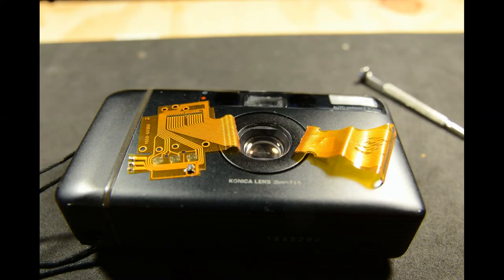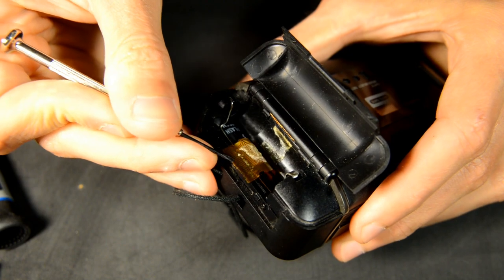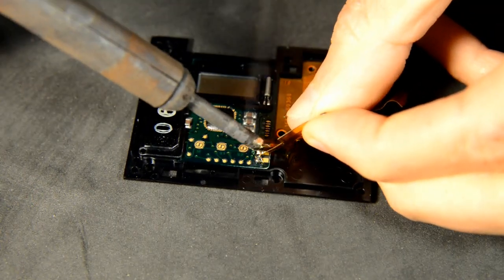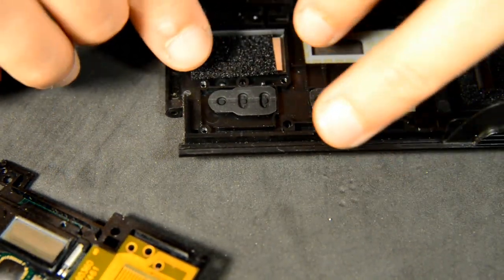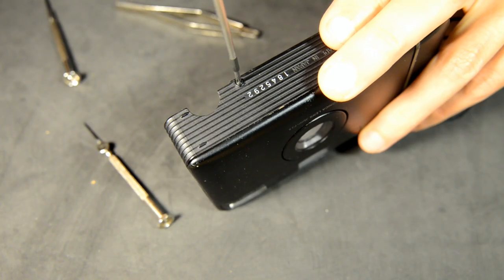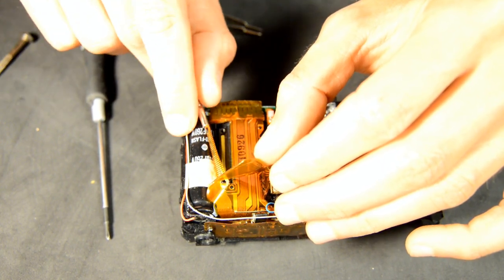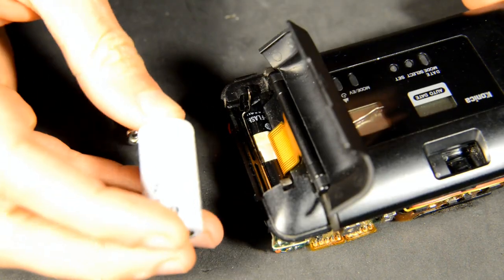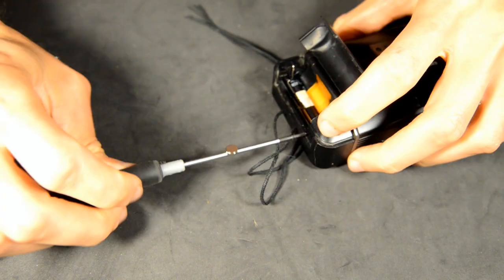Konica Big Mini LCD Cable Repair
This video demonstrates the replacement of the notorious broken ribbon cable that so often plagues the Big Mini cameras.
If you attempt this repair on your camera that is on you.